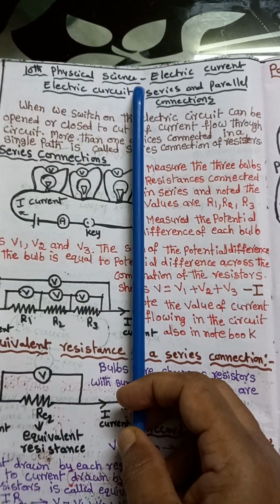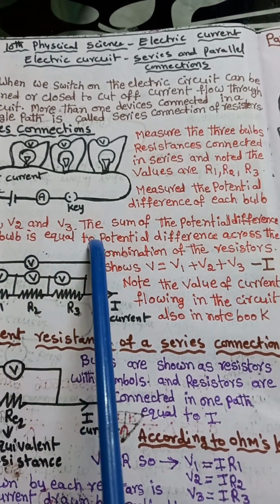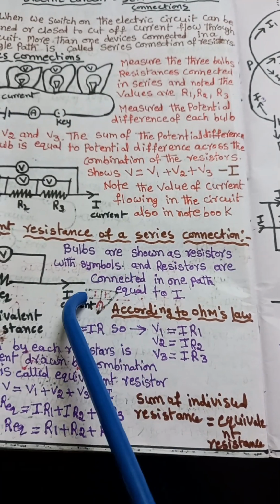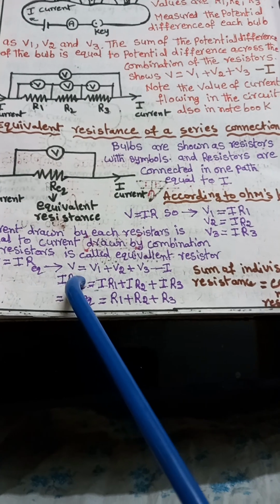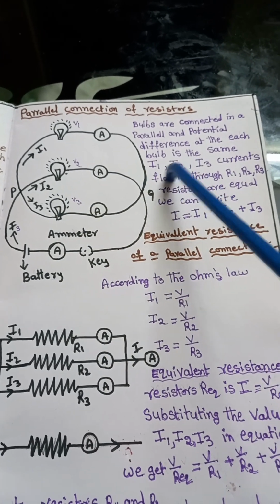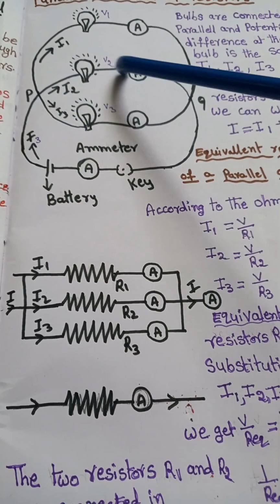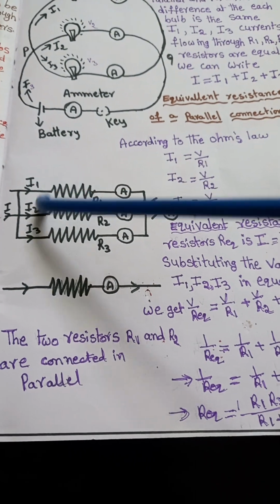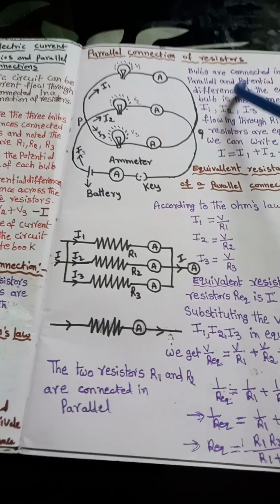10th physical science series and parallel connections in electric circuit